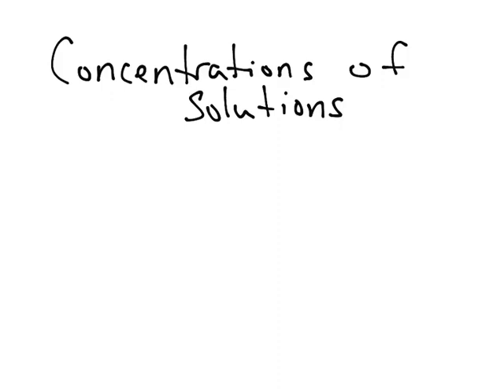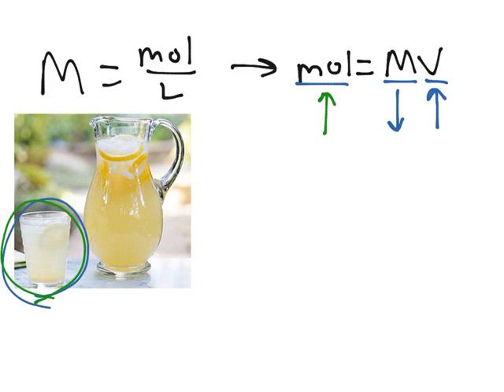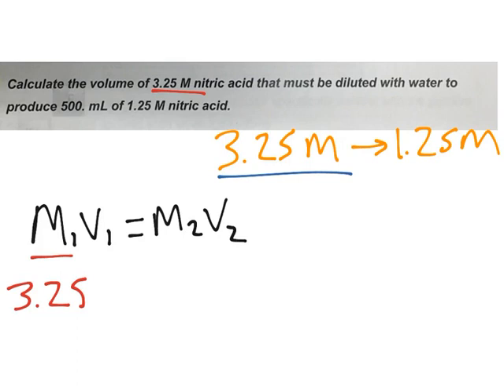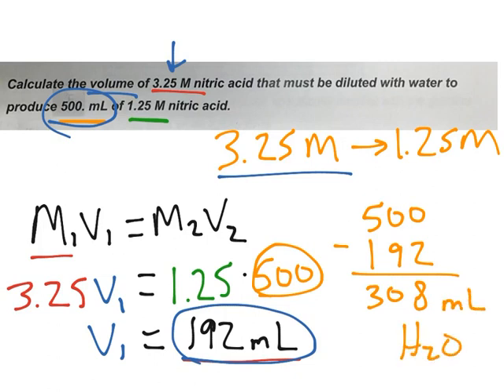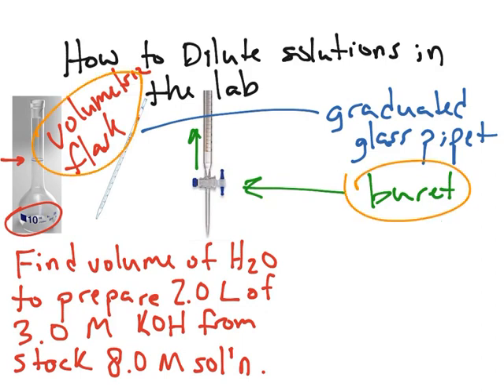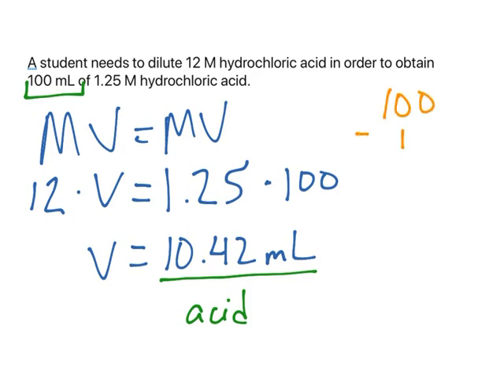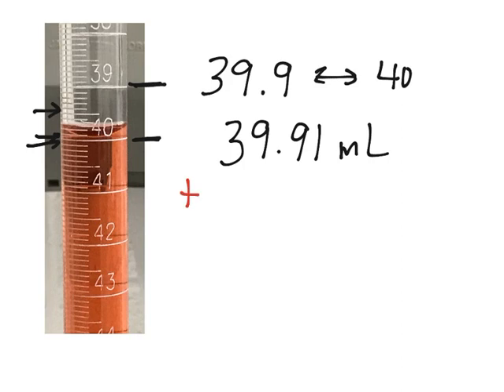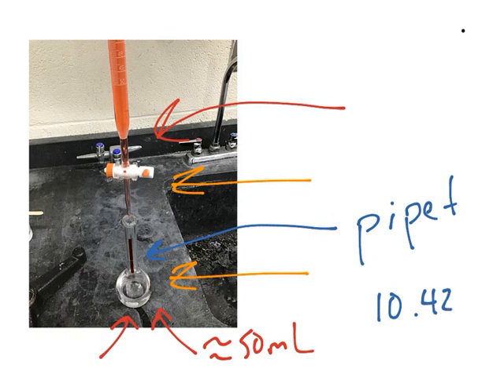Dilution Calculations and Lab Techniques